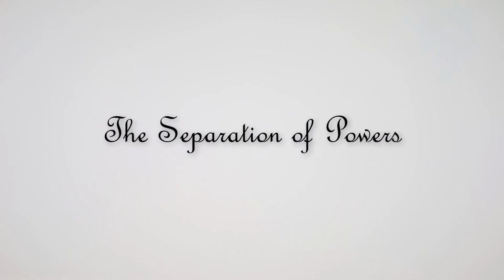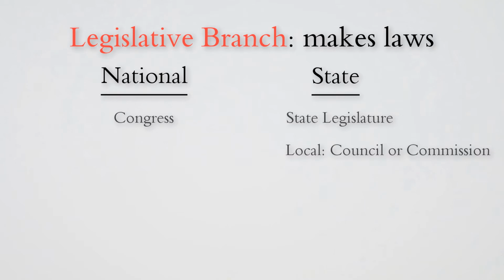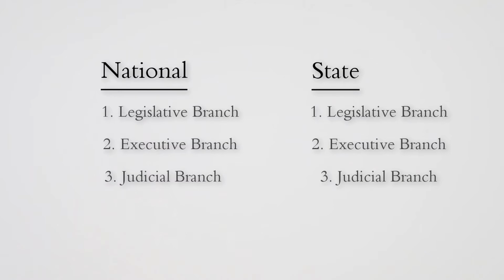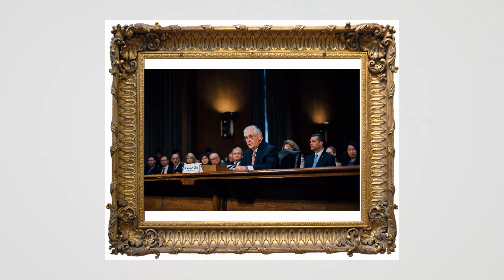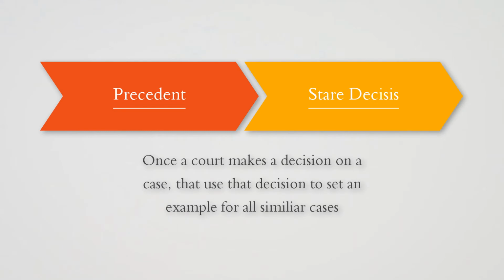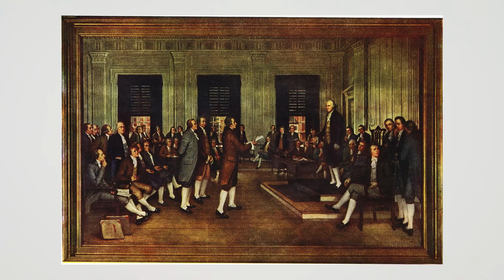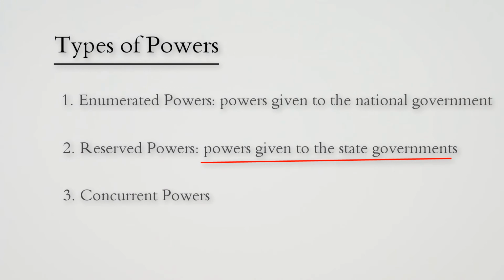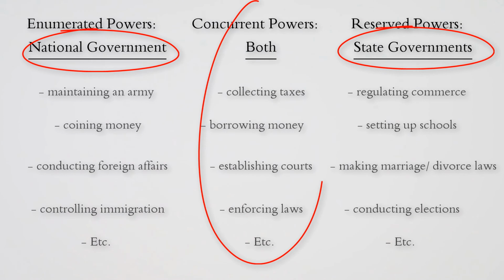The Separation of Powers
This lesson explains the Constitutional separation of powers into the three branches and the three different types of powers found in the Constitution.